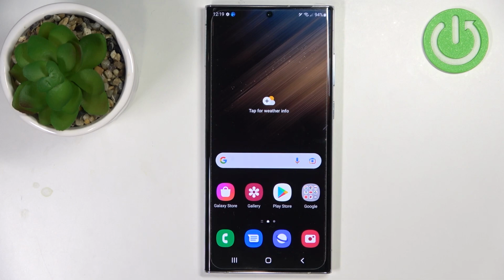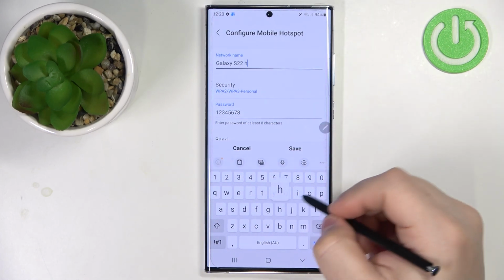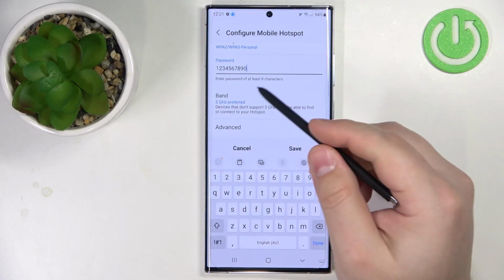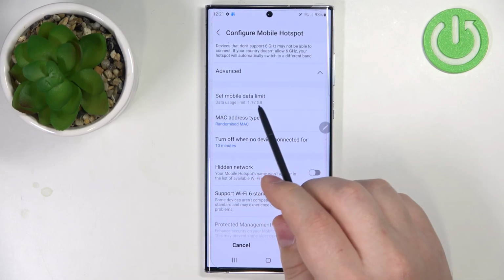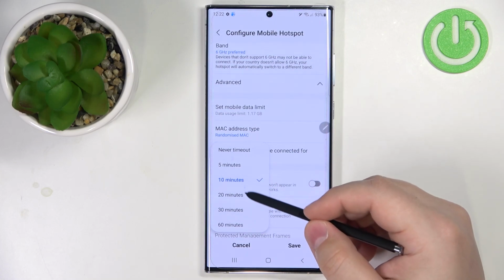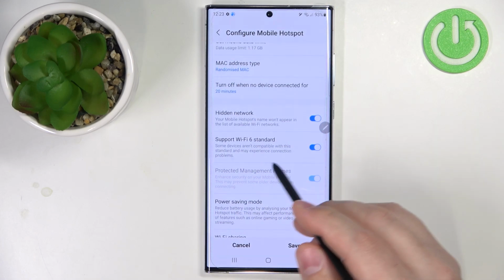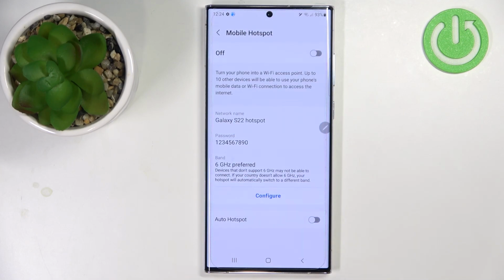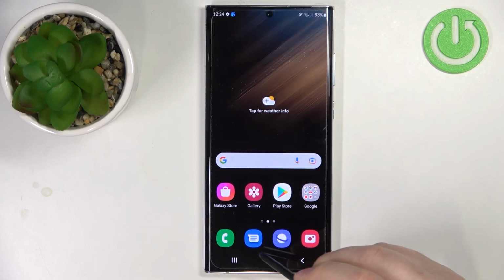How to Enable & Personalize Portable Hotspot on Samsung Galaxy s22 Ultra?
Do you want to share your Wi-Fi with other devices? You should check the following video in order to create Portable Hotspot on your Samsung Galaxy s22 Ultra. Let's watch this tutorial and follow our steps in order to configure the hotspot by choosing the network name, security type, and also security password. Let’s smoothly set up a personal hotspot in Samsung Galaxy s22 Ultra.

How to turn on portable hotspot in Samsung Galaxy s22 Ultra? How to enable portable hotspot in Samsung Galaxy s22 Ultra? How to turn off portable hotspot in Samsung Galaxy s22 Ultra? How to activate portable hotspot in Samsung Galaxy s22 Ultra? How to share network in Samsung Galaxy s22 Ultra? How to set up a personal hotspot on Samsung Galaxy s22 Ultra?